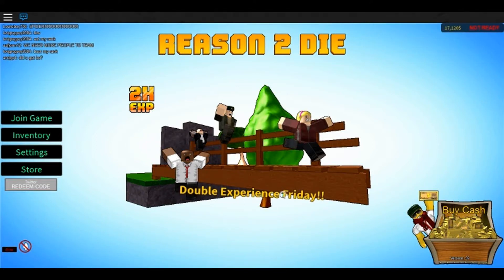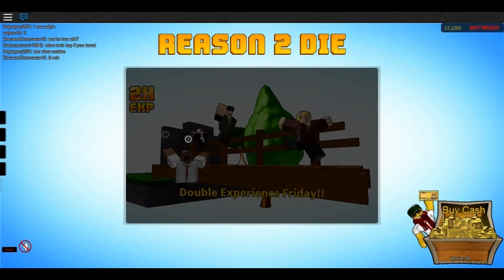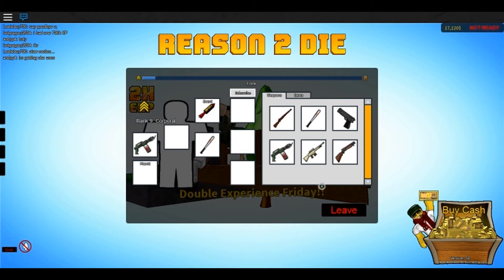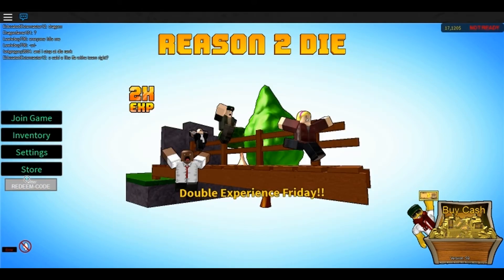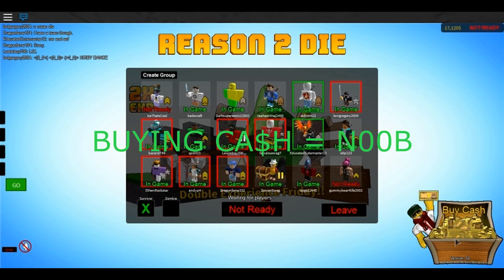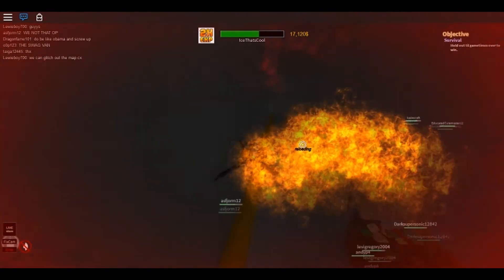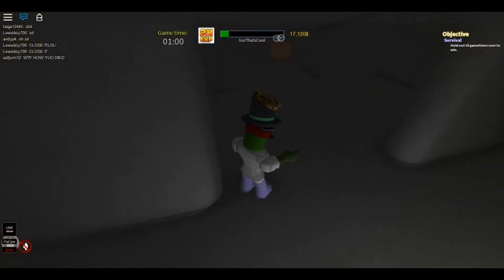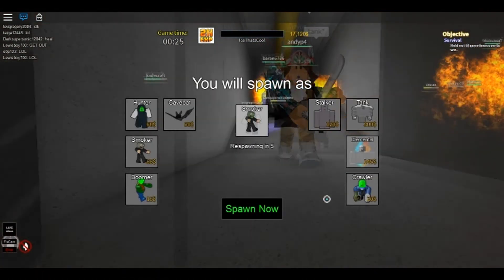R2D The Basics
This is a basic tutorial on Reason 2 Die for anybody who does not know what is going on.